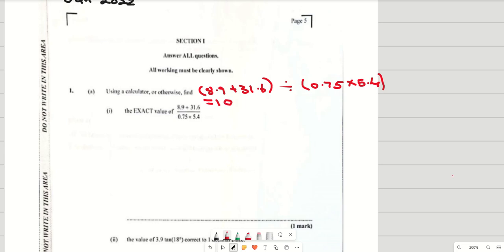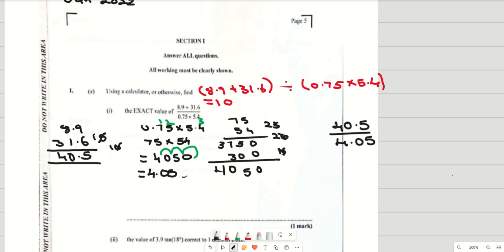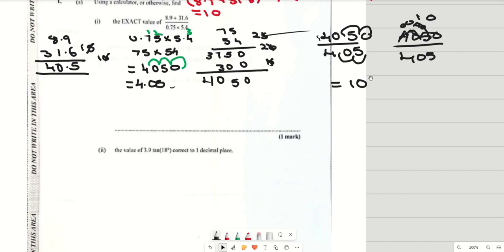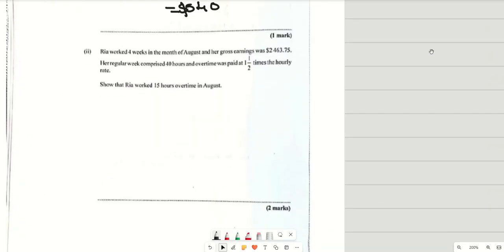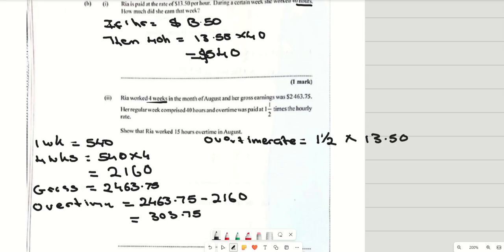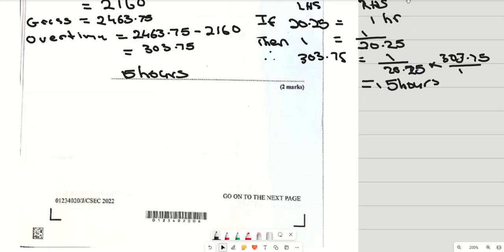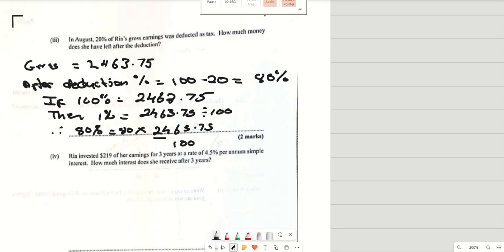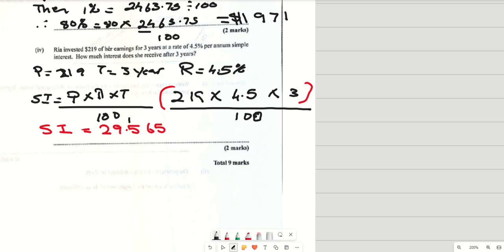CSEC MATHS Jan 2022 number 1 solution